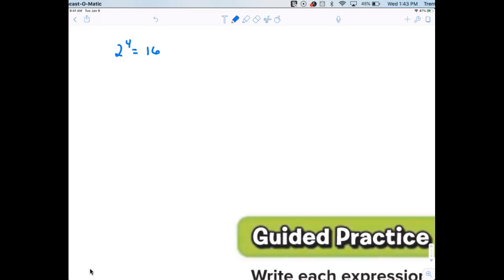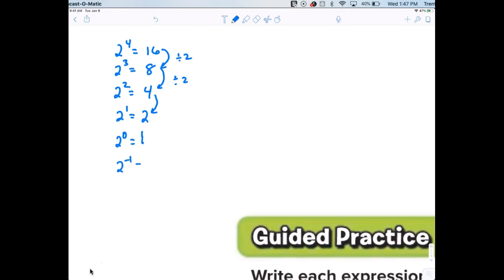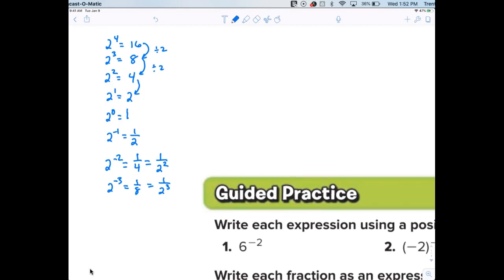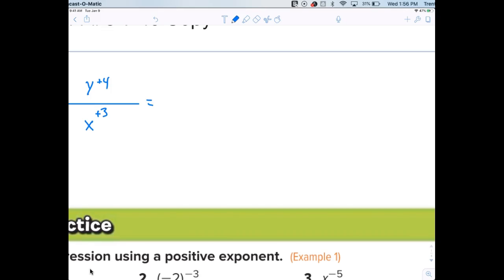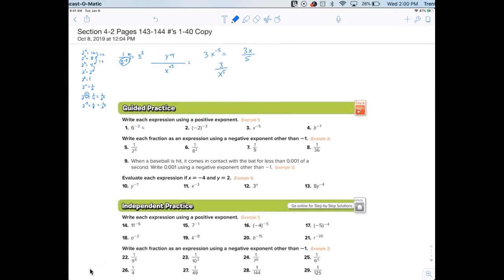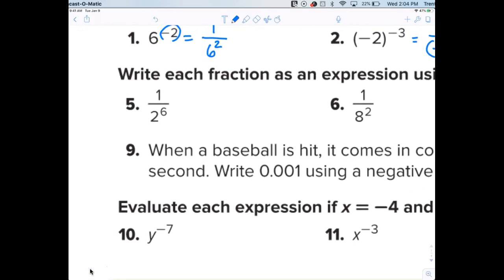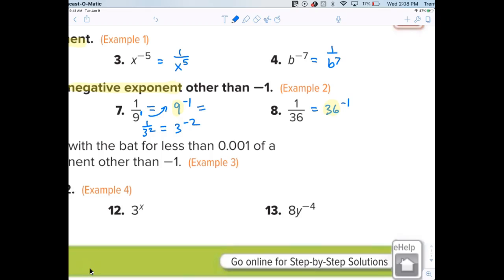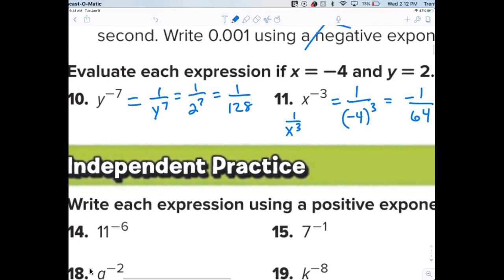Pre-Algebra Section 4-2 #2 Negative exponents